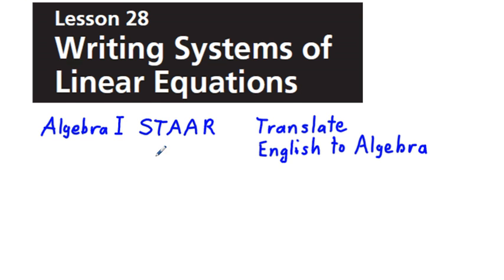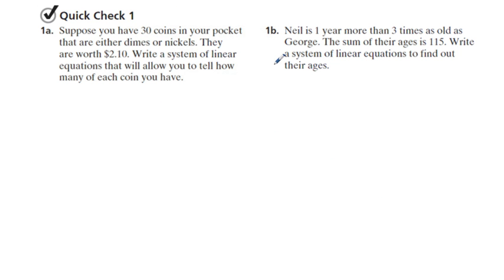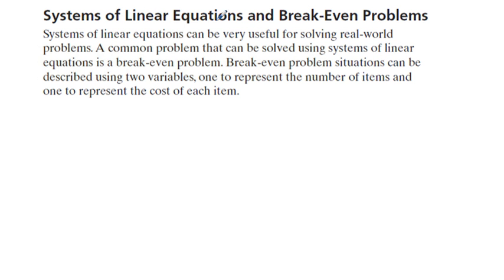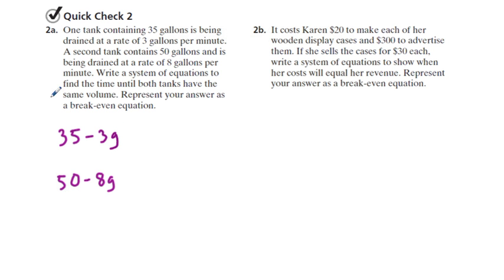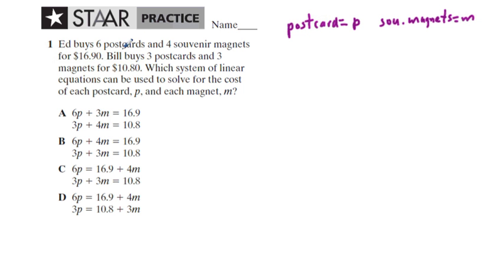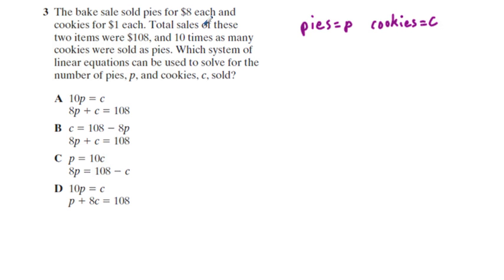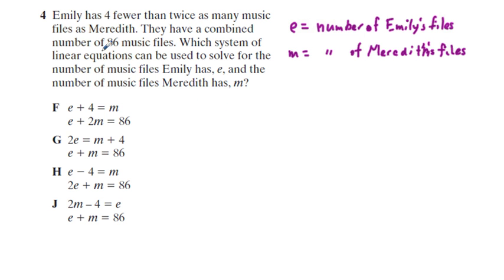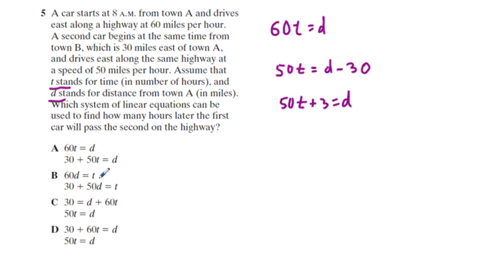Algebra 1 STAAR Lesson 28 How to Write Systems of Linear Equations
STAAR Algebra 1 Lesson 28 How to Write Systems of Linear Equations